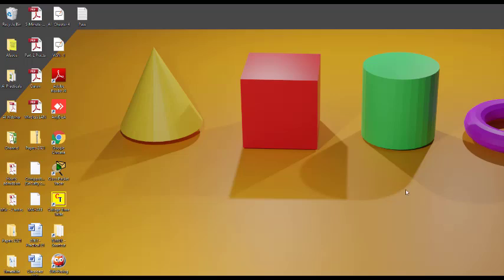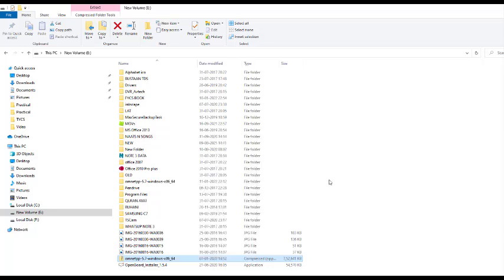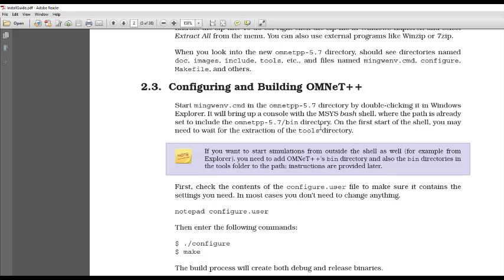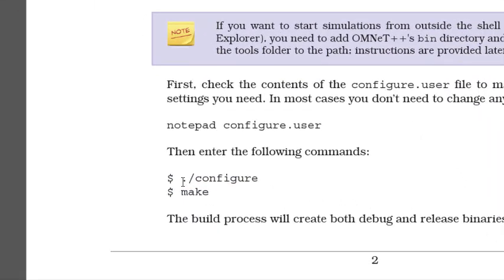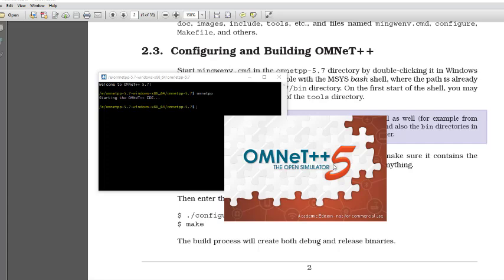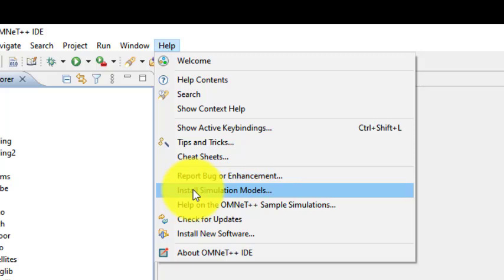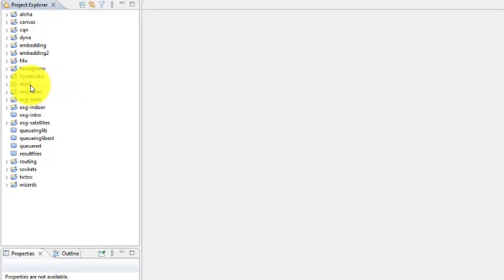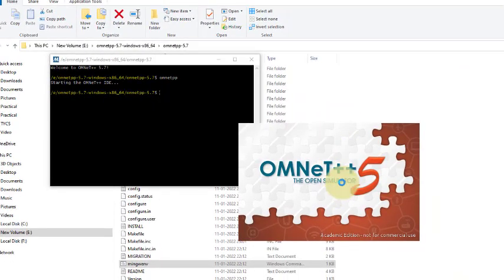Installing Omnetpp and INET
Omnetpp is a discrete event simulator, open source software
INET is a framework in whcih many simulation models are available

This video will show step-by-step installation of both
omnetpp and inet